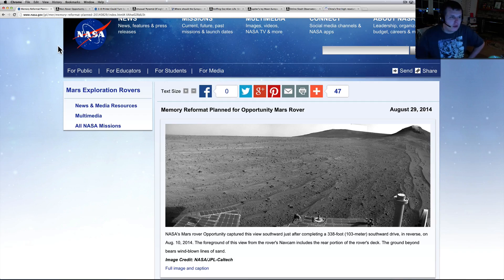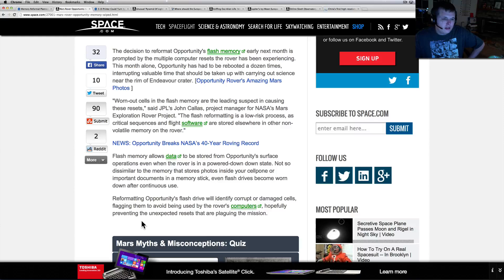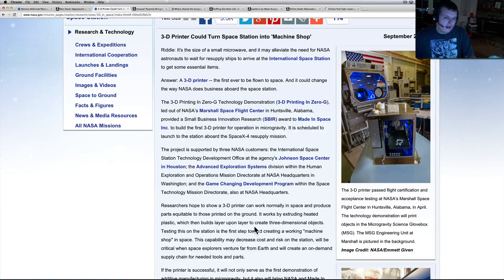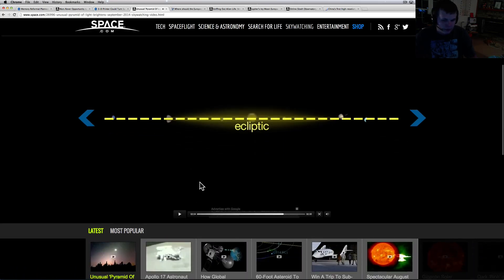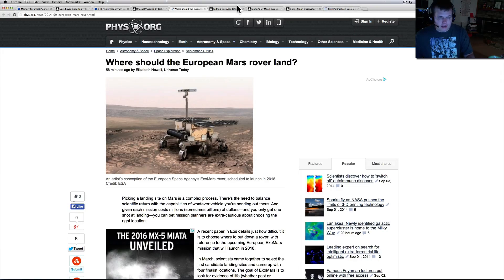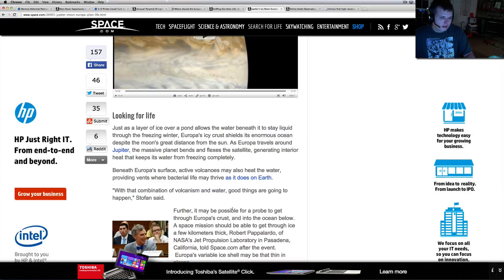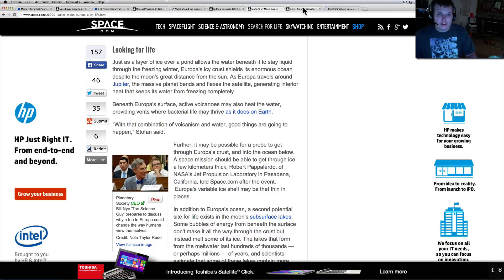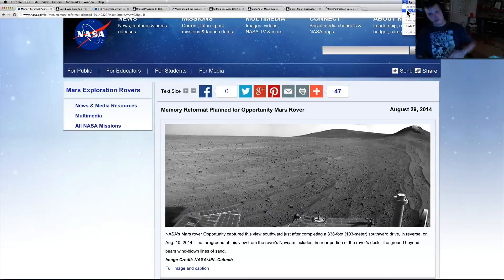Opportunity Rover To Be Reformatted, 3D Printing In Space? - WUITS Space News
WhatsUpInTheSky Space News:  September 4th, 2014
Link To Articles In Order: